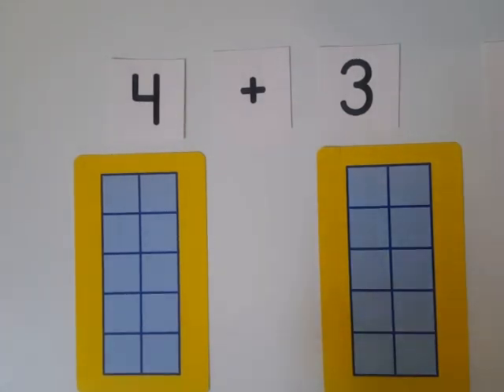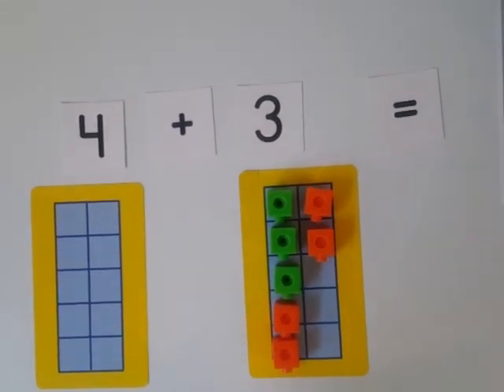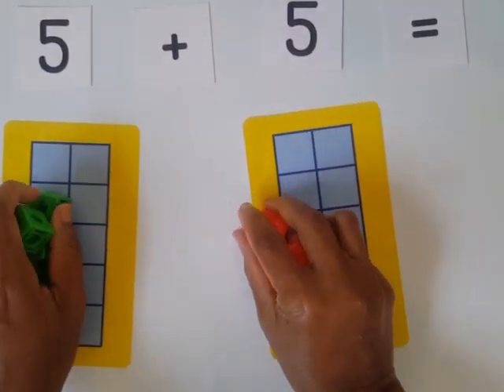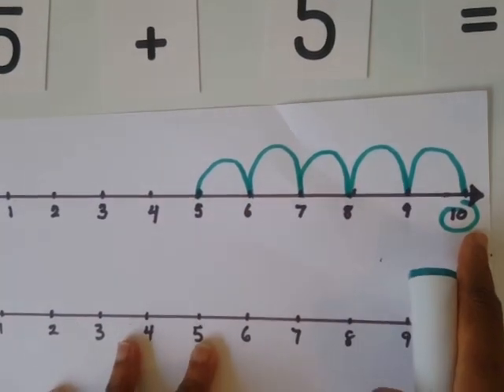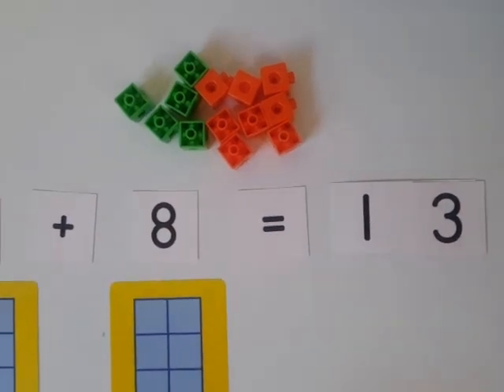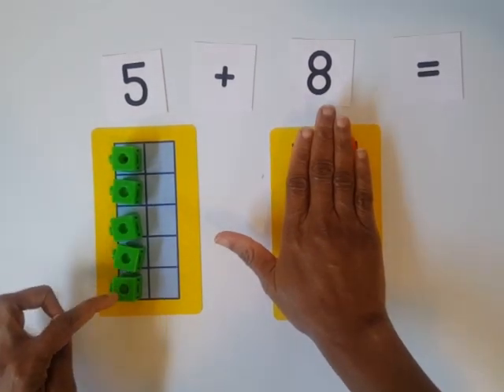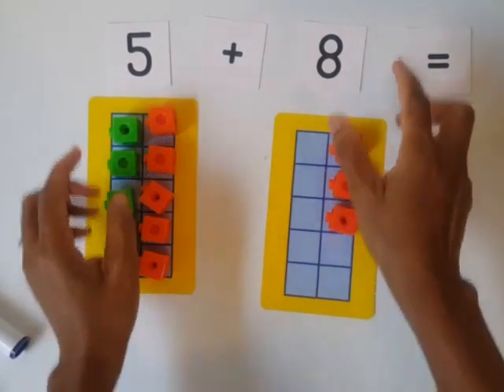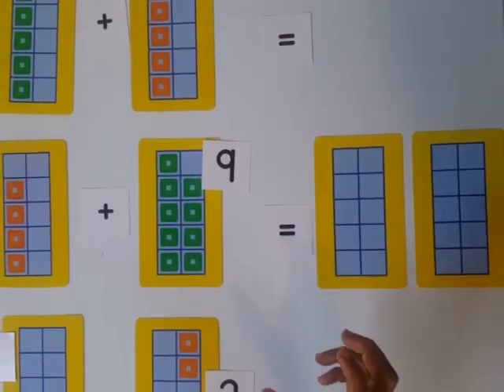Home School - Addition strategies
Mrs. Amoako's Kindergarten Math Lab